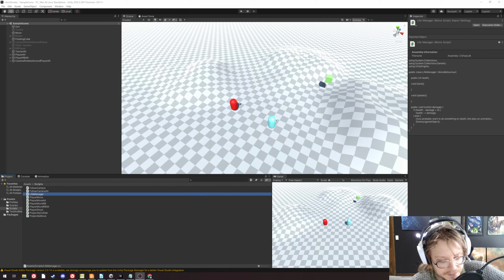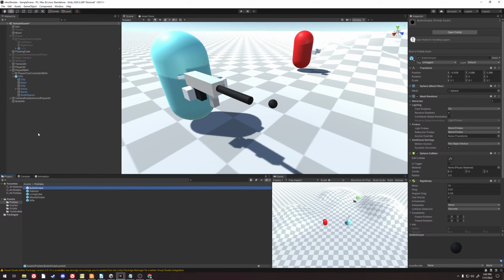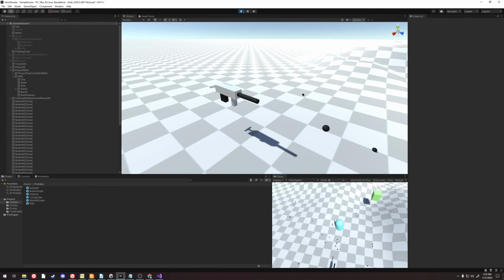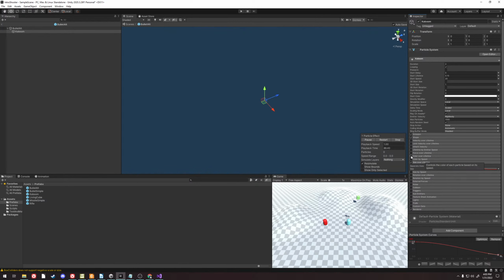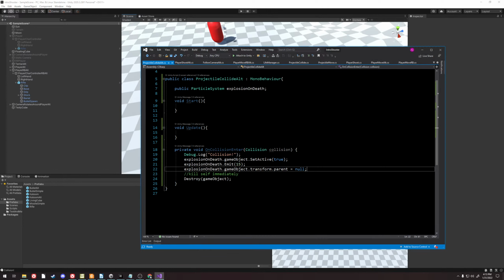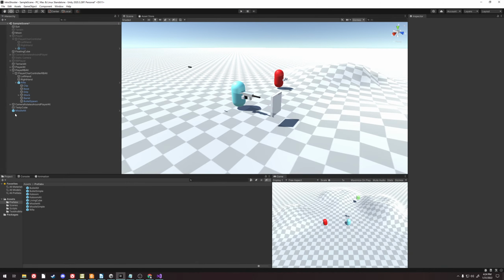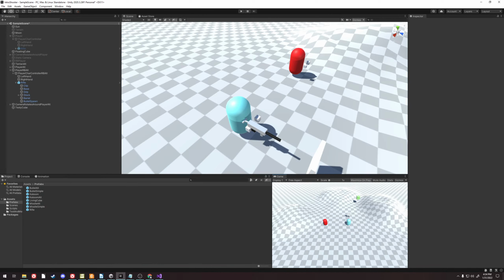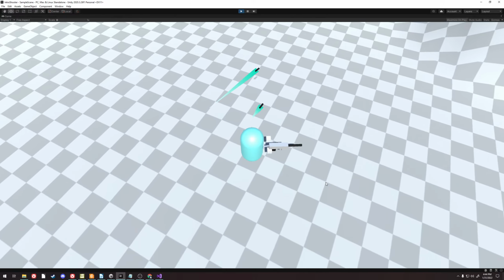CS 360 - 4 Unity Intro (Shooting, Collision events)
Today we'll cover the right way to make bullets and such, and to have those bullets do things when they hit them. If we have time, we might go into events that should happen periodically.